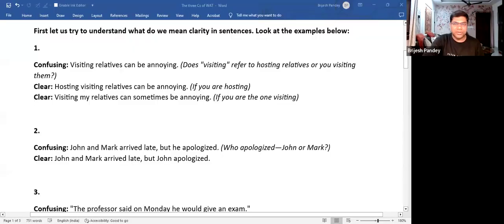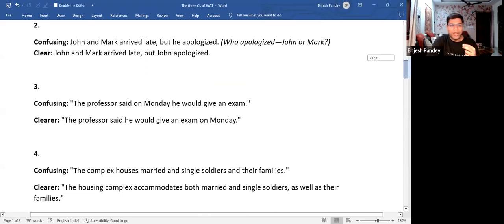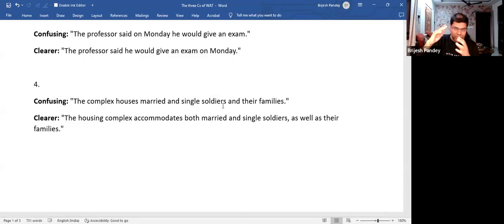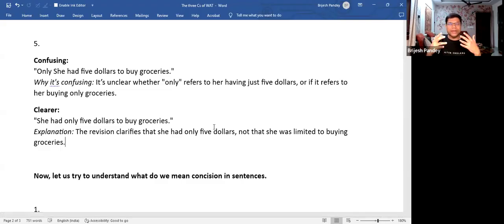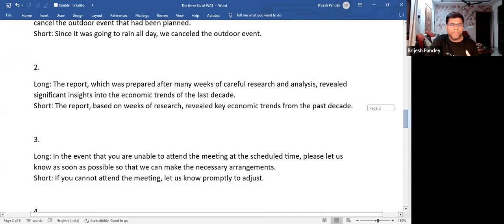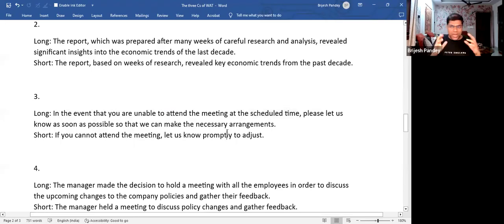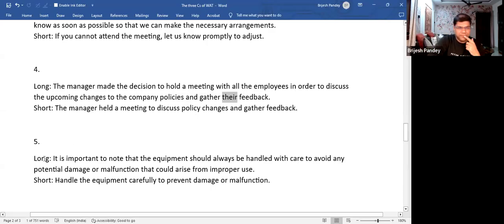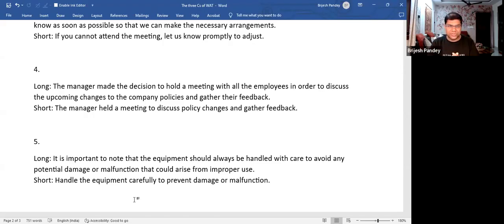The Three Cs of IIM WAT (Writing Ability Test): Content, Clarity, Concision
Writing Ability Test (WAT) is a very important part of the selection process of all IIMs
To do well in WAT, we need to understand the three Cs of good writing:

1. Content
2. Clarity
3. Concision

Content could be generic or it could be technical. Topics such as “Global Warming”, “Problems of overpopulation”, “Social Media and its disadvantages”, “Screen Time and ways by which we can keep it down”, etc are generic topics. You do not need any specialized content for such topics. Using your observations and experiences, you can write well on such topics. Most of the WAT topics are generic.

But occasionally you might get topics that require deeper and technical understanding. Topics such as “cryptocurrencies”, “Cyberwarfare”, “Ukraine Russia conflict” etc need deeper content. You may not be able to write much on these by observations and experiences.
You can collect a wide range of such topics and use resources suggested by ChatGPT to build on your content.

But the other two points are more important: Clarity and Concision, because there are no tools that can help you develop these two things. You need to practice hard to develop clarity and concision in your writing.